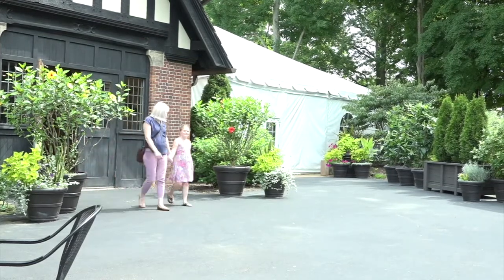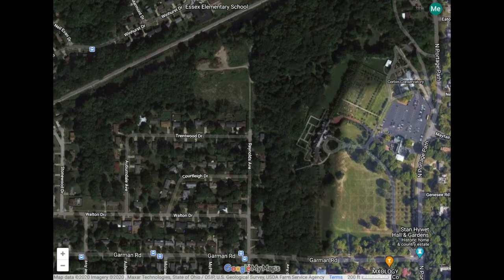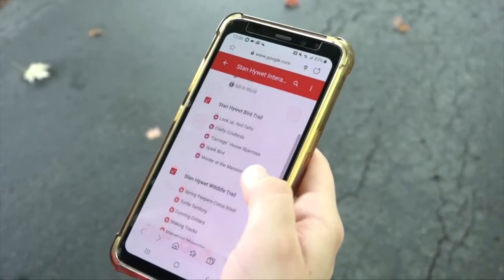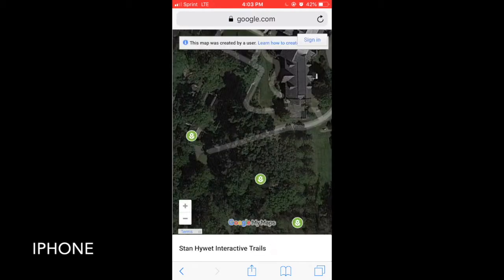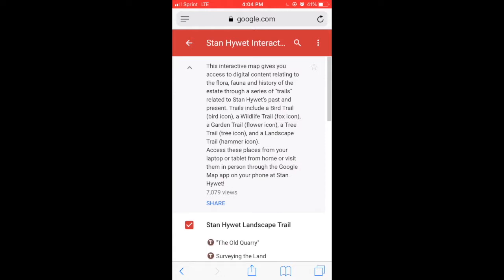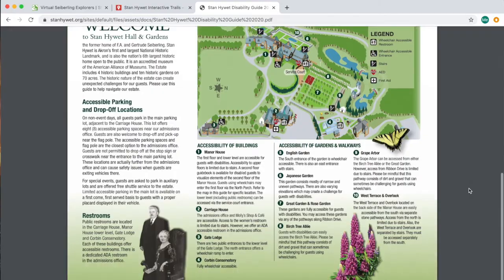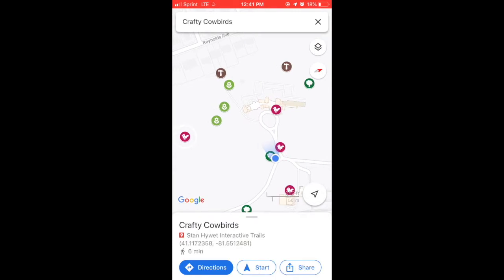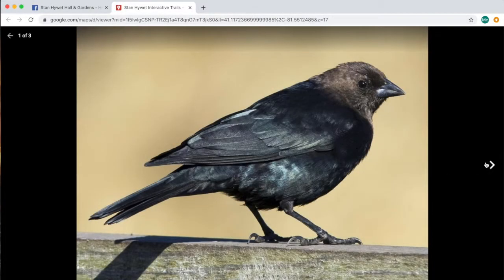Introduction to Stan Hywet Interactive Trails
An introduction to "Stan Hywet Interactive Trails," a Google My Map that gives you access to an array of digital content and engaging activities relating to the flora, fauna and history of the estate through a series of "trails" related to Stan Hywet’s past and present. Specific trails include Bird Trail (bird icon), Wildlife Trail (fox icon), Garden Trail (flower icon), Tree Trail (tree icon), and Landscape Design Trail (hammer icon). Access these places from your laptop or tablet from home or visit them in person through your browser or the Google Map app on your phone at Stan Hywet.